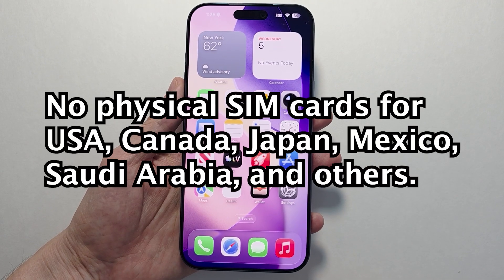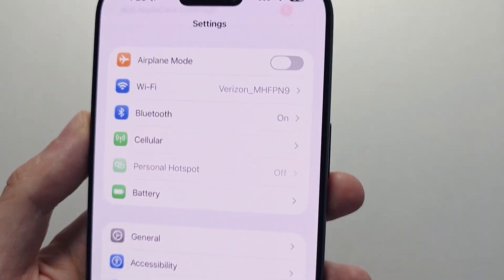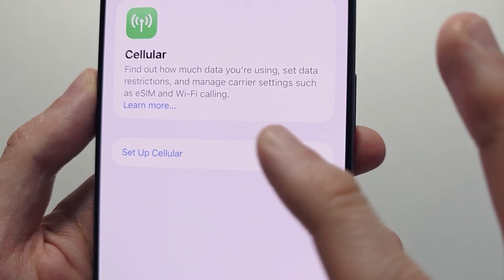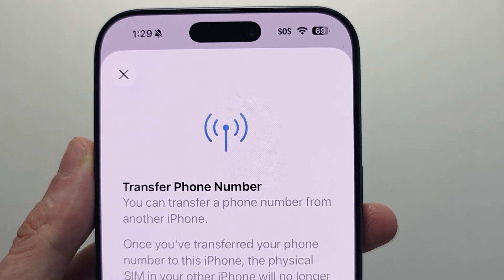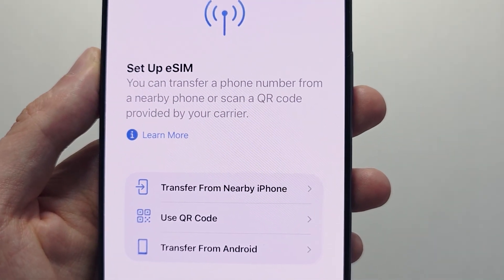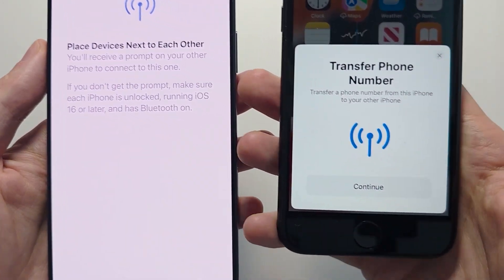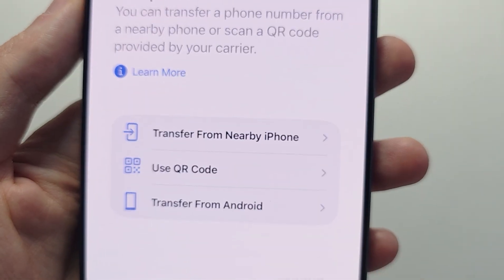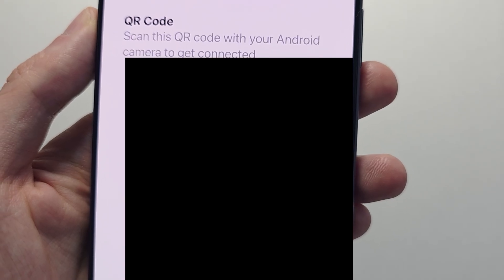iPhone 17: How to Activate eSIM (NO Physical SIM Card Slot)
How to set up and activate an eSIM for Apple iPhone 17 Pro Max, Pro, or 17, including transferring from another iPhone or Android. No physical SIM card slot in many countries.